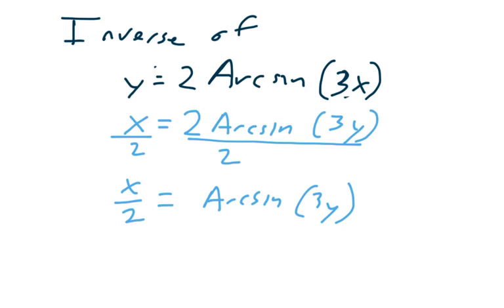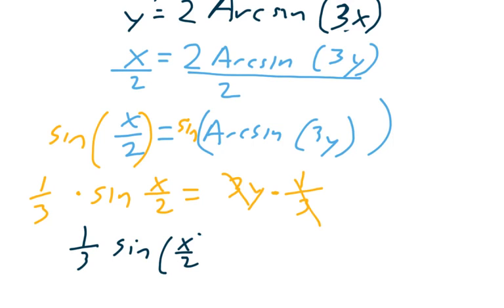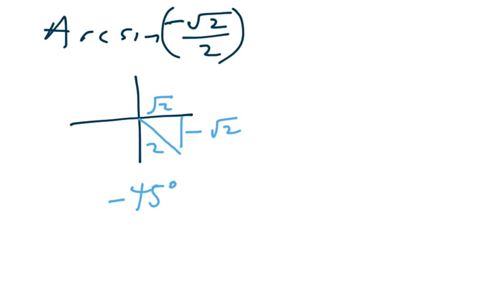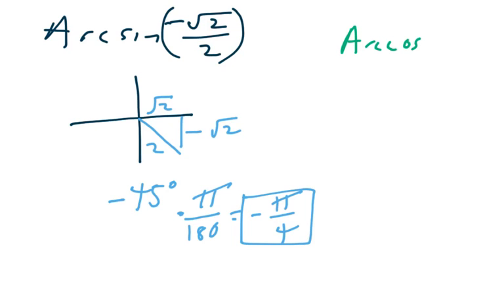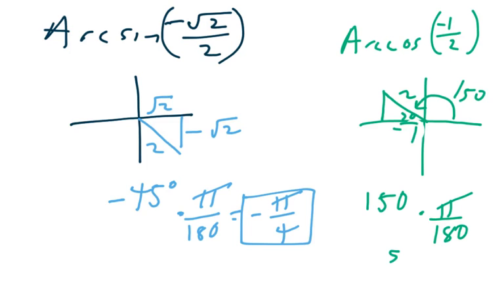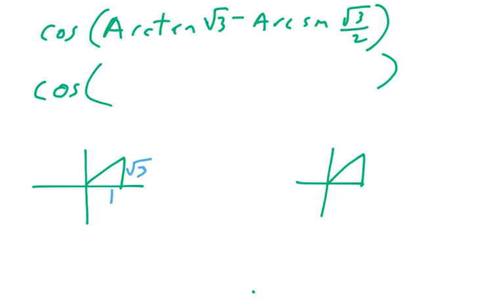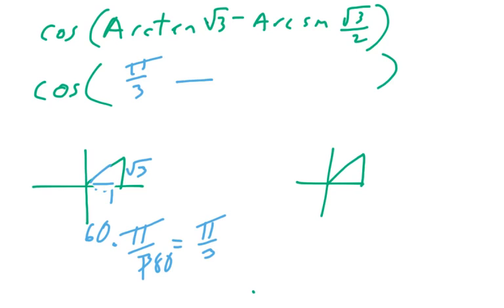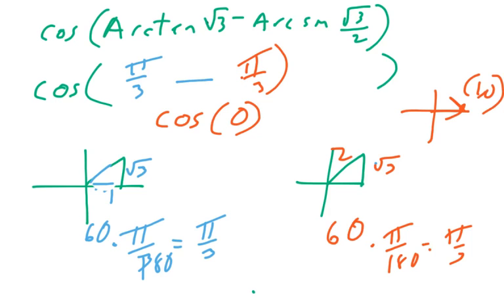Precalc 6-8 inverse trig functions